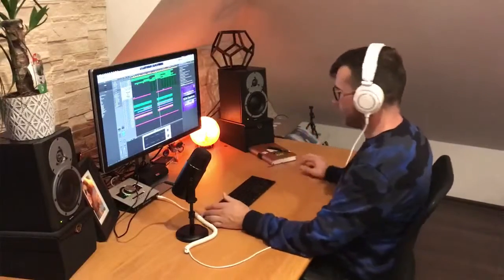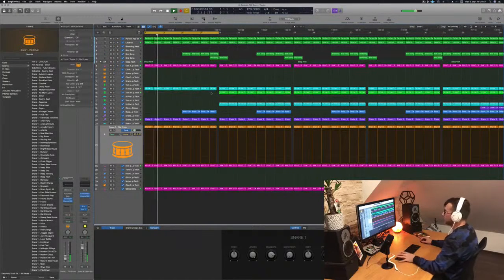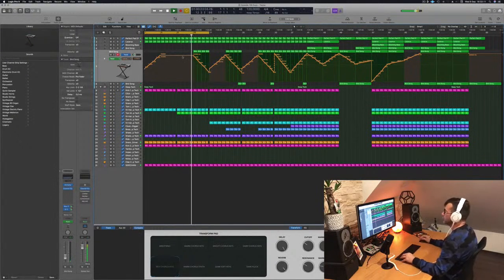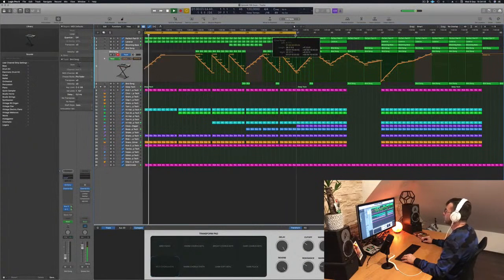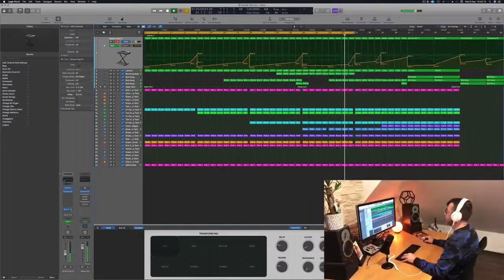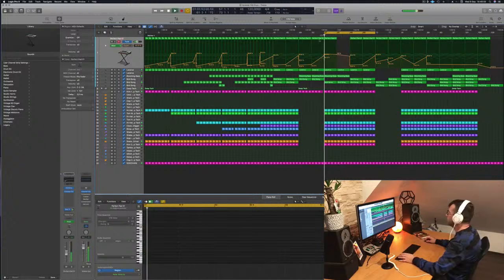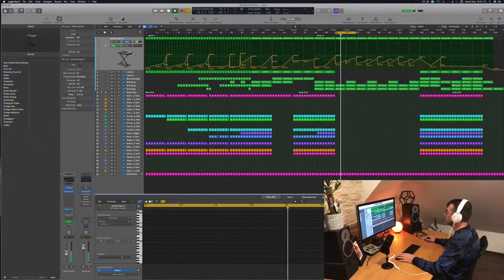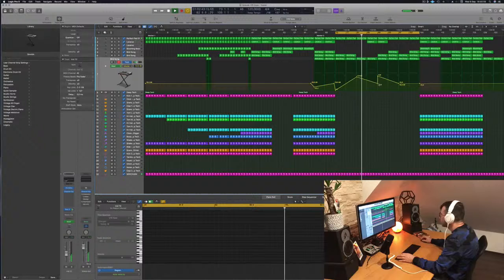🛫 How to arrange and mix Deep house music | Live Electronic Music Tutorial 135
For Episode 135 our host Mikas is arranging and mix a song that was previously composed in episode 109. For this session we will create a DJ or club mix since the audience we are looking to reach is DJ,s to get the music out to the public. We will do this by creating motion through automations and editing the parts. We will also create a main drop or breakdown that will feature the main riff of the song.

Learn how to arrange and mix deep progressive house  music by watching our free live tutorial and study the Logic Pro X Template from the session to practice what you have learned. The Live Electronic Music Tutorials give everyone the opportunity to learn music production at their own pace anytime anywhere. Unlock the secrets of electronic music now.

0:00 Intro - Mixing and Arranging tips
0:10 Bug in the lens moment!
2:45 Song Preview
4:33 Arranging the introduction
7:20 Automating the low cut filter for the drums
13:25 Automating elements to create movement into the bridge
15:45 Arranging the bridge elements
20:56 Editing and arranging the main verse
28:12 Editing and arranging the breakdown
35:25 Creating a outro
36:40 Final Thoughts